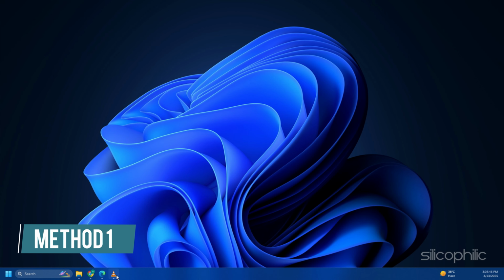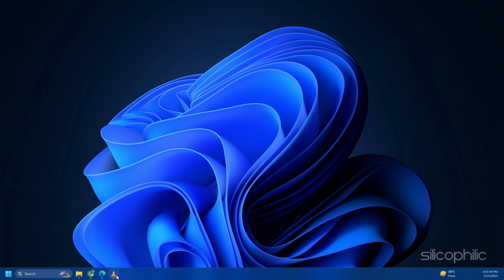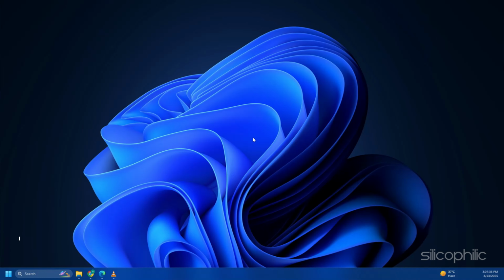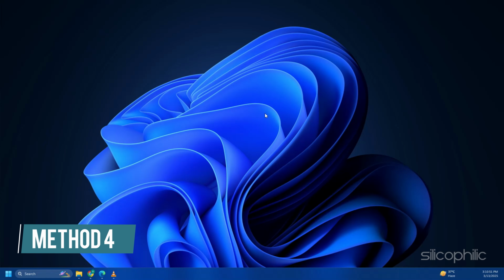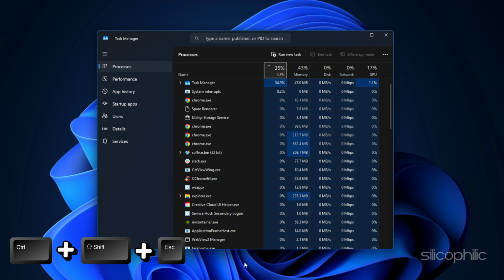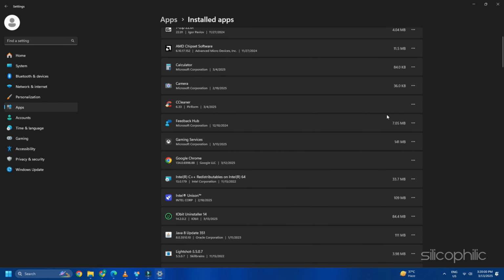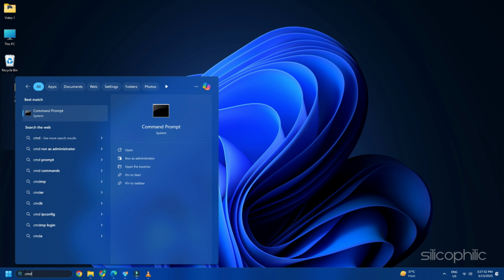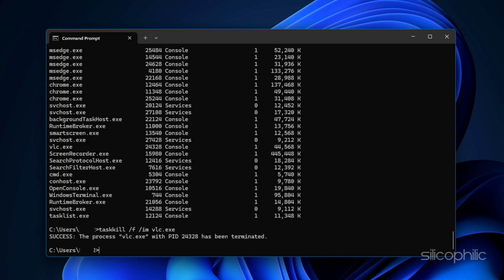App Not Responding? Here’s the Fastest Way to Force Close It on Windows!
Is your Windows app frozen and refusing to close? Don’t worry! In this quick tutorial, I’ll show you the fastest and most effective ways to force close unresponsive programs on Windows. Whether it’s Task Manager, Command Prompt, or a keyboard shortcut, I’ve got you covered!

Timestamps:

00:00 Intro
00:21 Method 1
00:45 Method 2
01:01 Method 3
01:21 Method 4
01:50 Method 5
02:12 Method 6